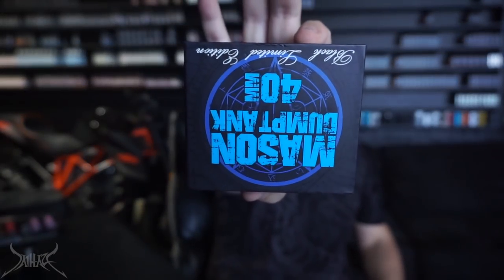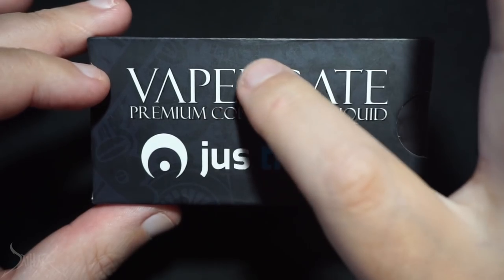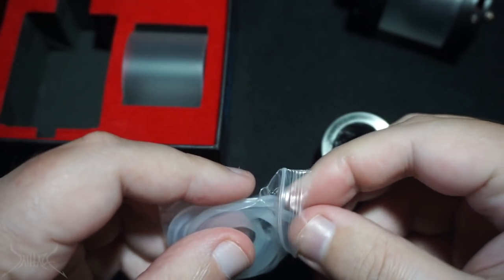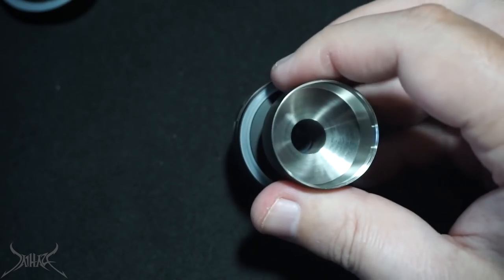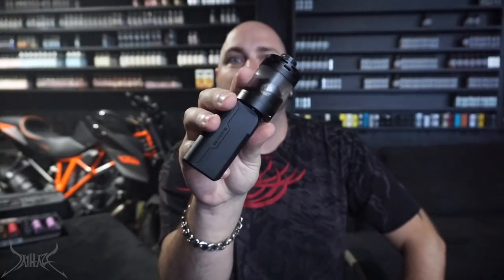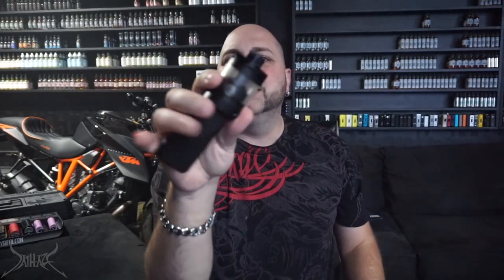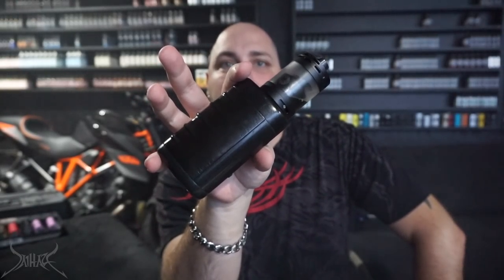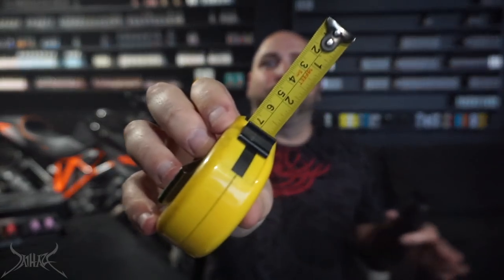Vapergate Limited Edition 40mm Dumptank RTA Review and Rundown